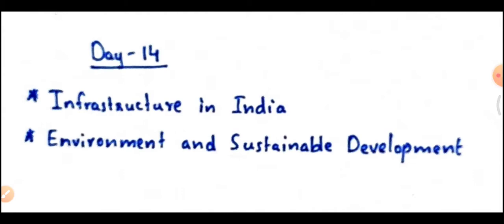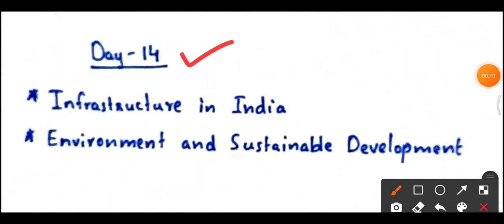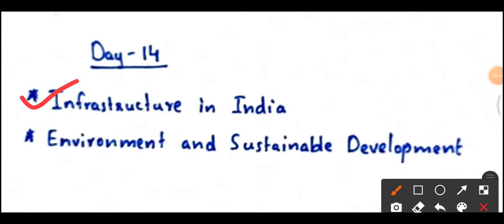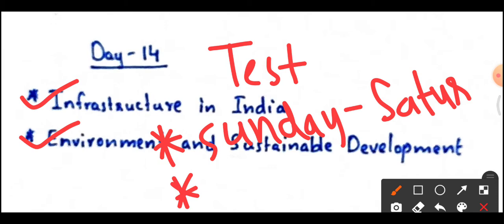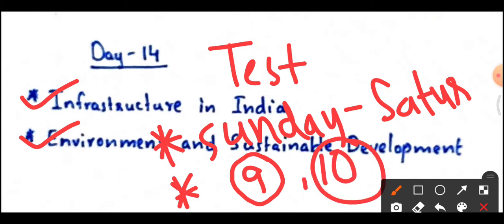Day- 14 Topics to study